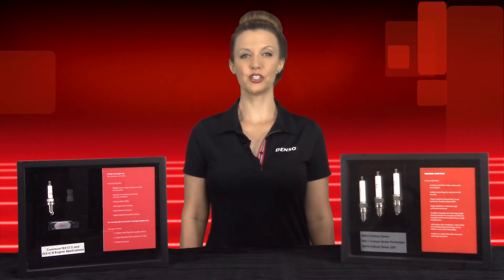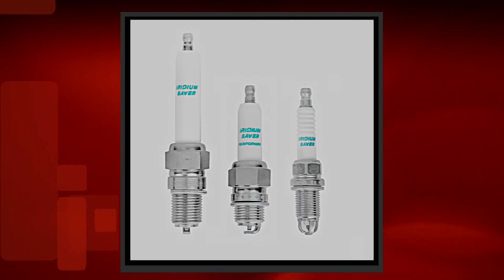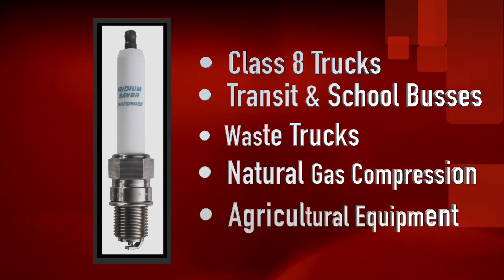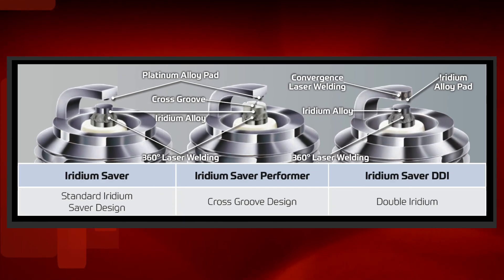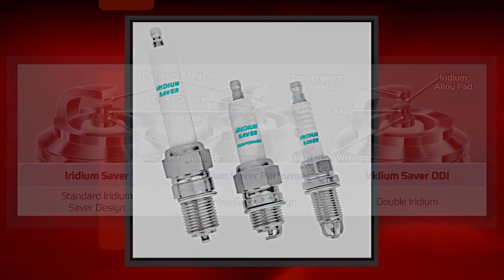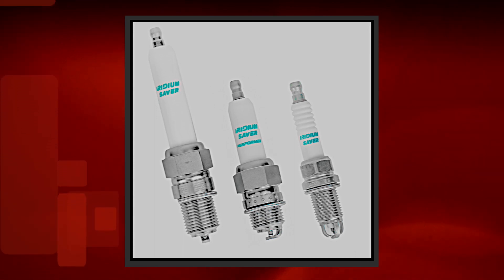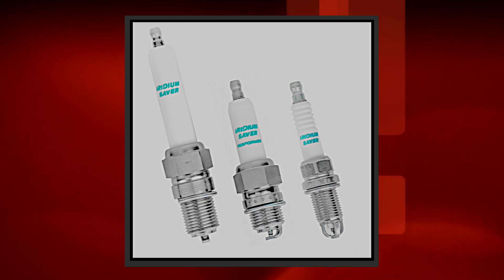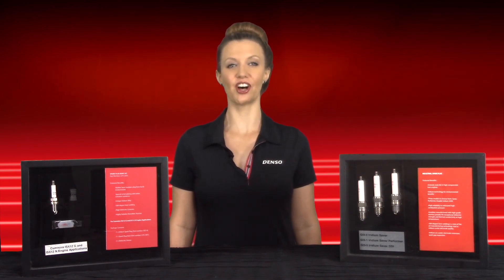DENSO Spark Plugs